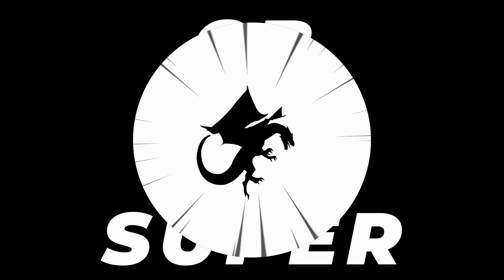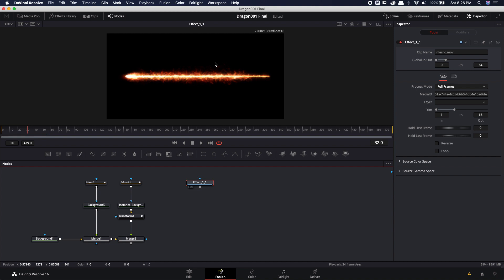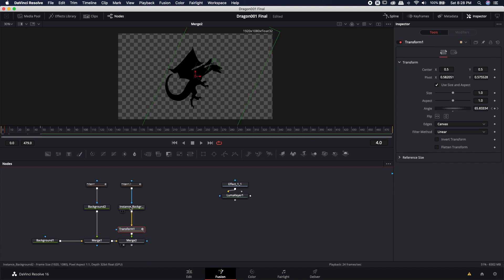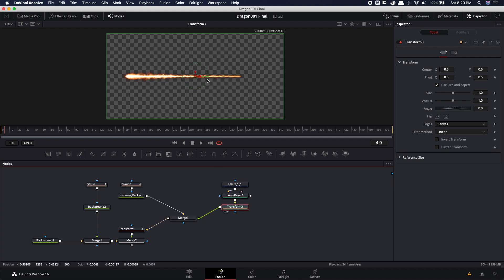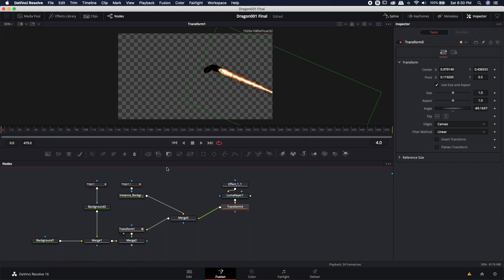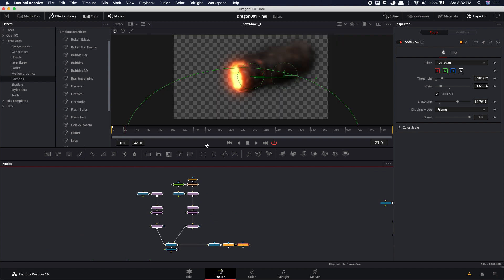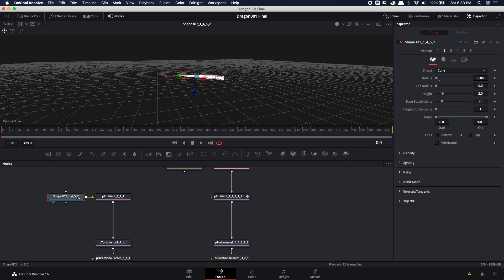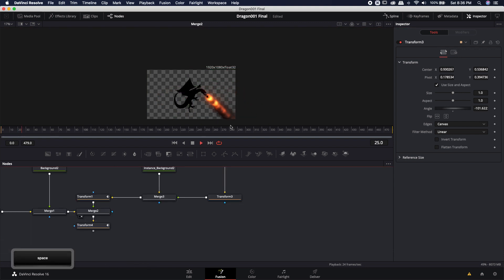Dragon Fire in DaVinci Resolve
Learn how to create and animate dragon fire in DaVinci Resolve 16.

CB SUPER
Timestamps:
00:00 Intro
00:20 Stock Video Effects
01:40 Animate Fire
04:25 Create Dragon Fire
06:50 Outro

PC Users – Paste into:
Or
\Users\”YOUR_USER”\AppData\Roaming\Blackmagic Design\DaVinciResolve\support\Fusion\Macros